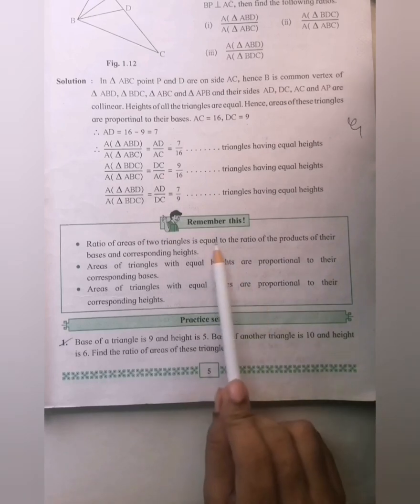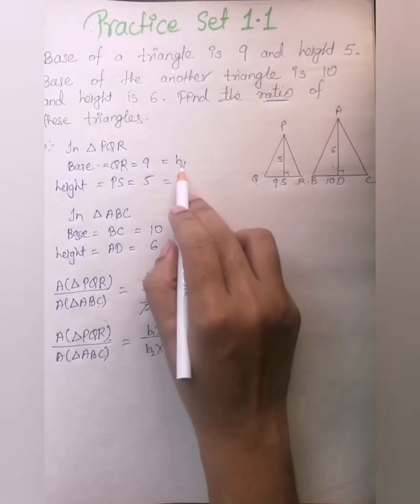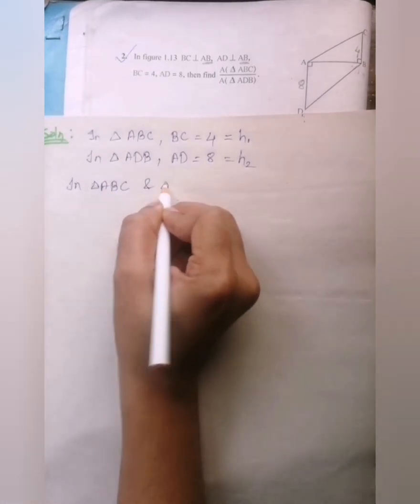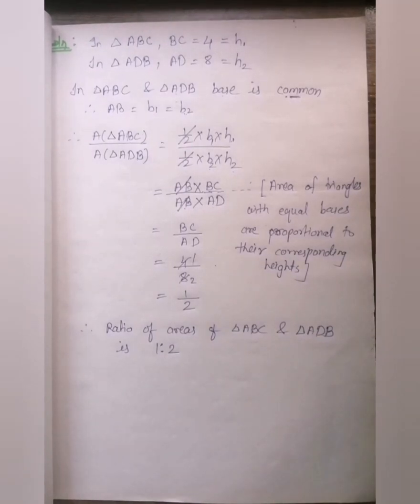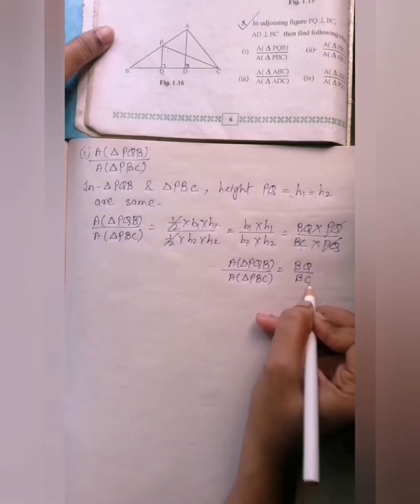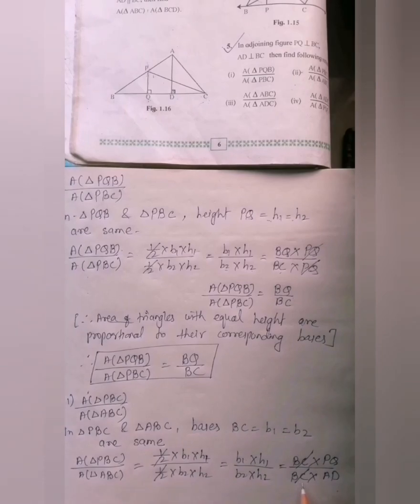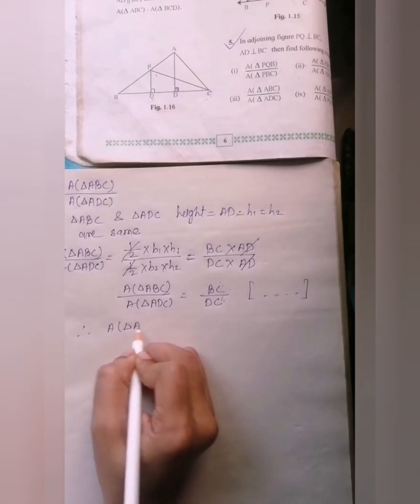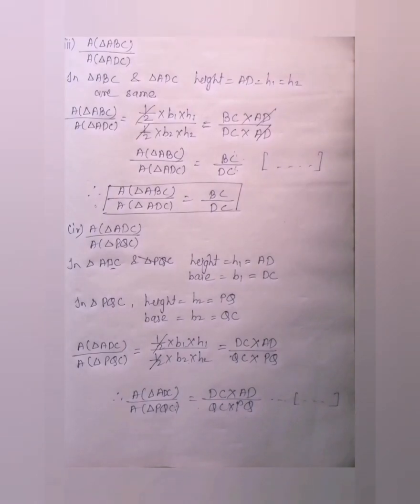Std 10th:CH no. 1.Similarity (Maths2) :Practice set 1.1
Hello Students.

Chapter no.1: Similarity (Maths2)

In this video you will learn the Practice set 1.1

Please watch this video till end to understand the questions and solutions.

Maths Academy with Pooja Teacher🤗